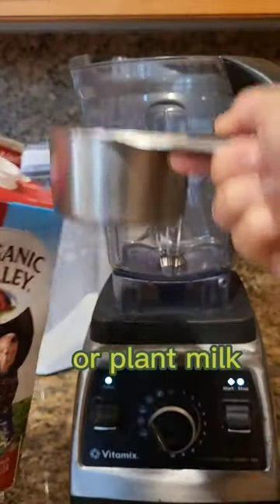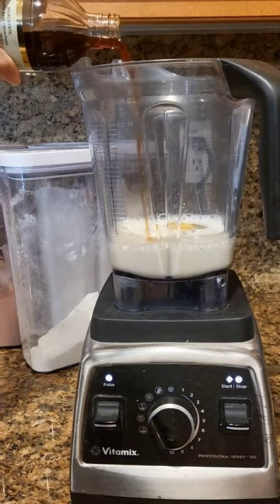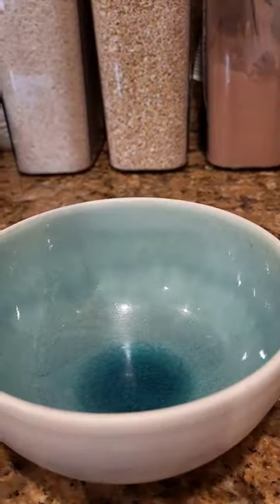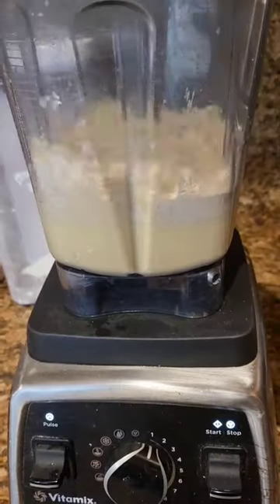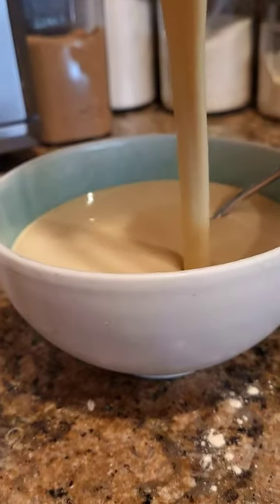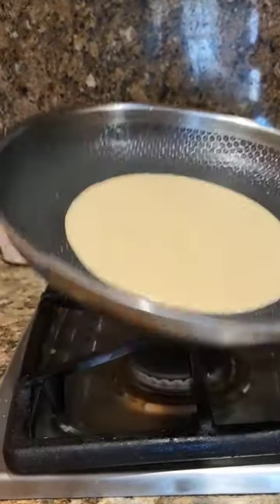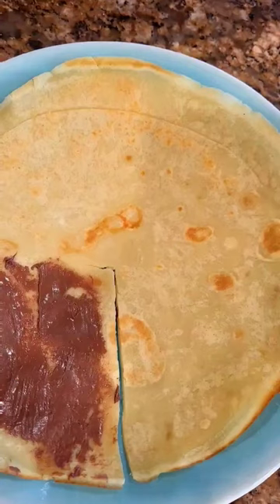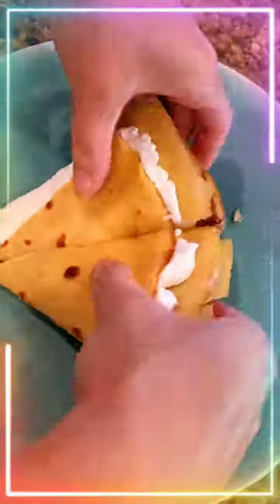Easy Crepes! dessert cooking breakfast healthy music credit